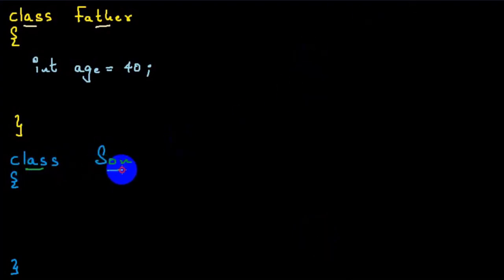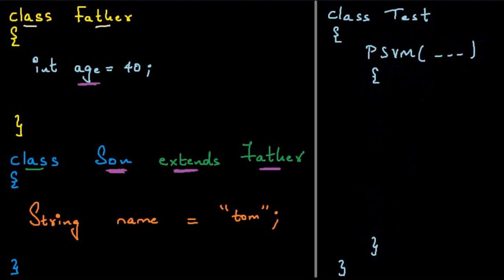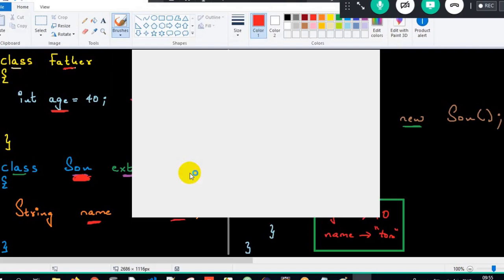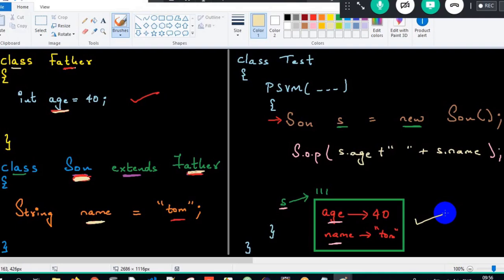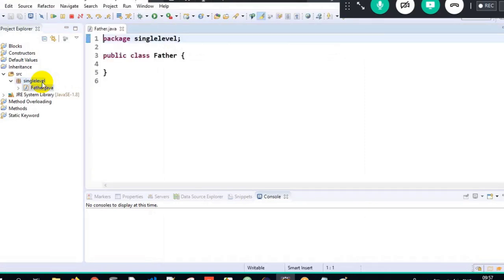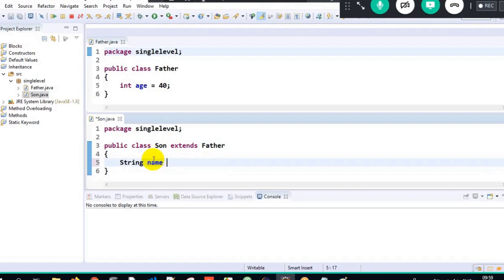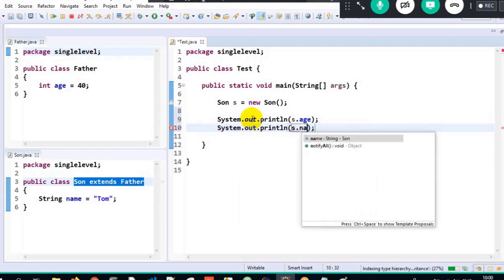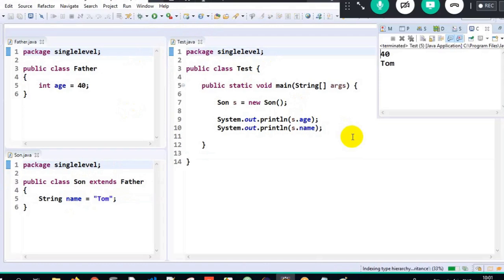Single Level Inheritance in Java with Example | Java Lecture 26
Single Level Inheritance in Java with Example.